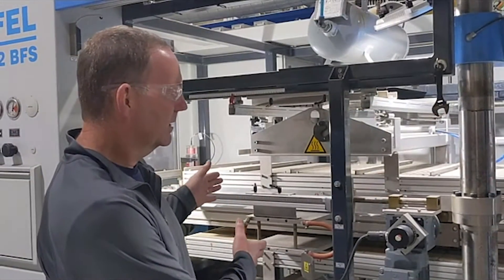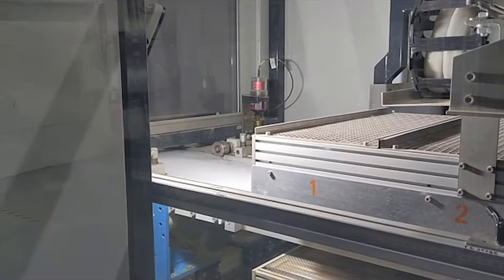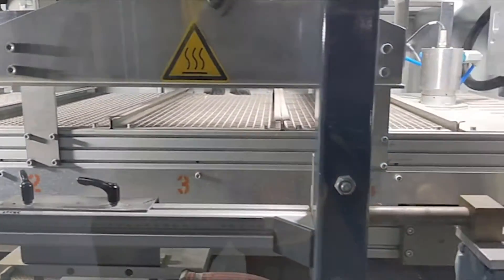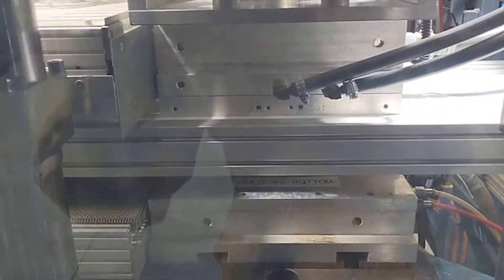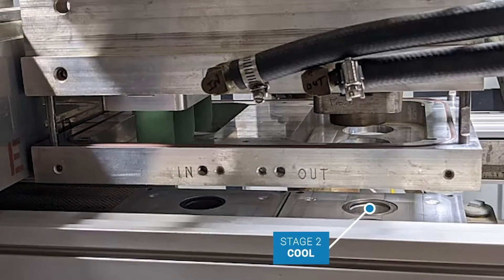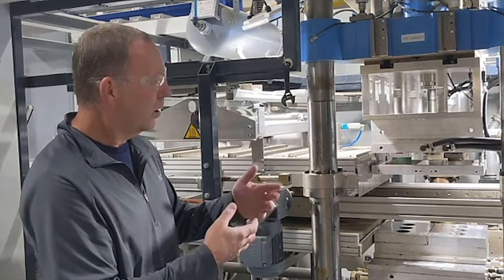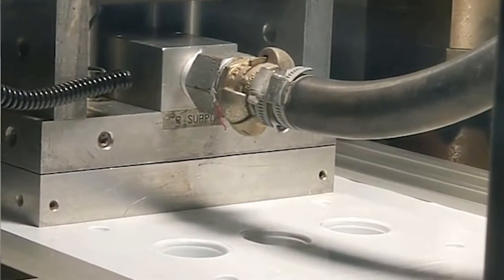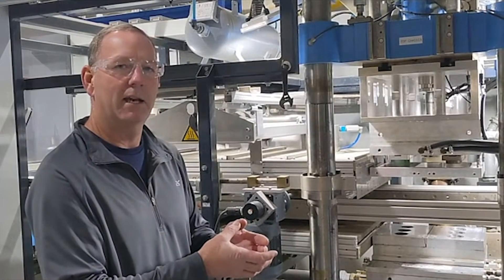Ingeo 2-Step K-Cup Thermoforming Process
NatureWorks Applications Engineer, Donavon Kirschbaum, walks through the 2-step k-cup thermoforming process at the Savage, MN facility.